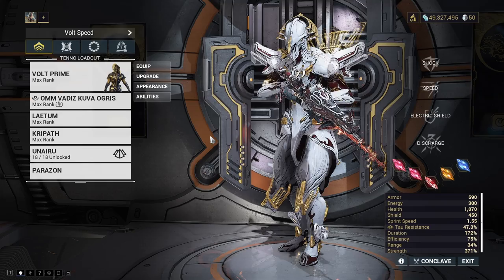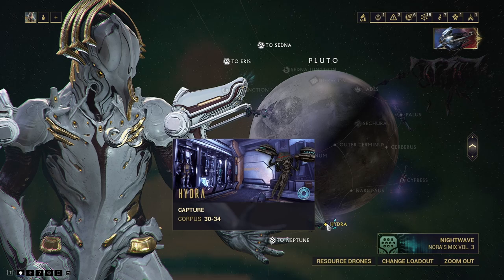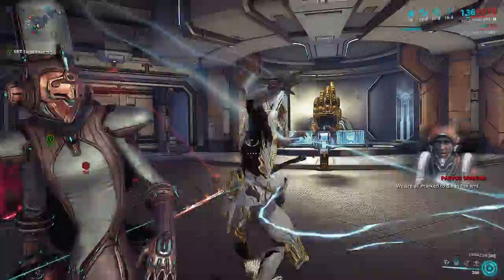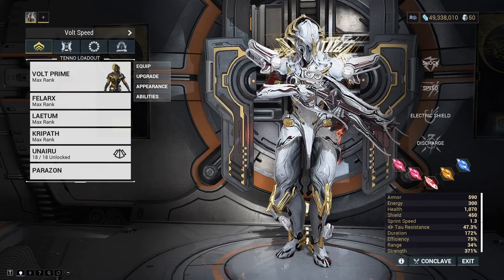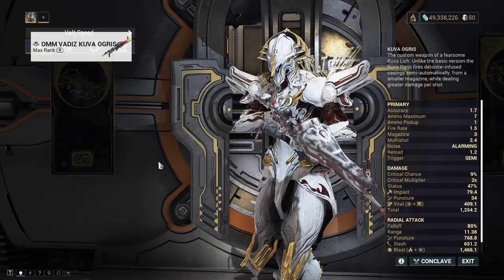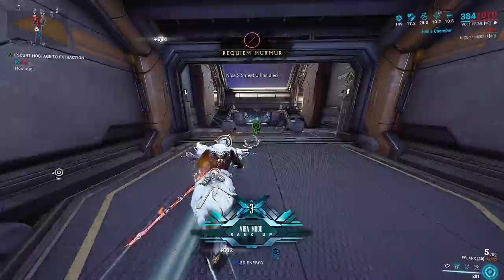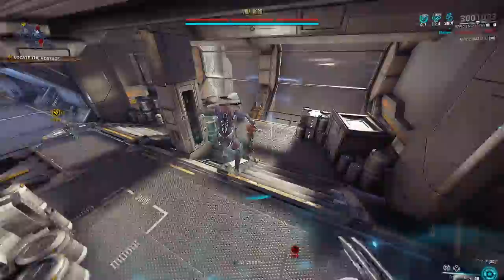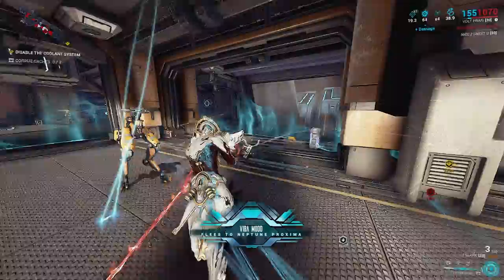Farming Tenet Weapons (Sisters of Parvos): Full Walkthrough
If you are interested in joining our clan then please send an application to Efficient Tenno (PC only as crossplay does not allow for cross-platform clans)

0:00 - Intro
2:44 - Granum Void Mission
5:44 - Requiem Knowledge Gathering
17:08 - Preparing for Final Fight
18:19 - Railjack Mission (Sped Up)
18:48 - Sister of Parvos Fight
20:03 - Outro